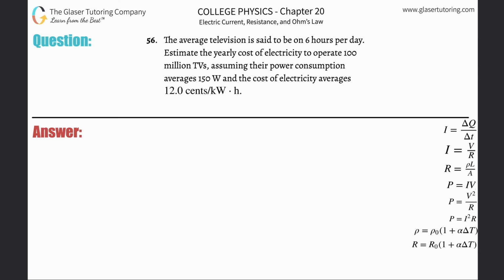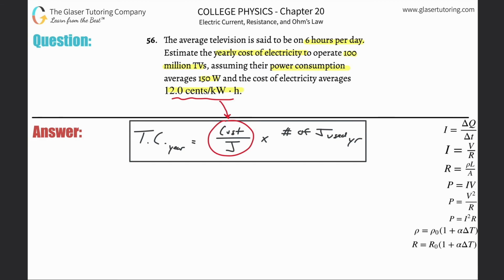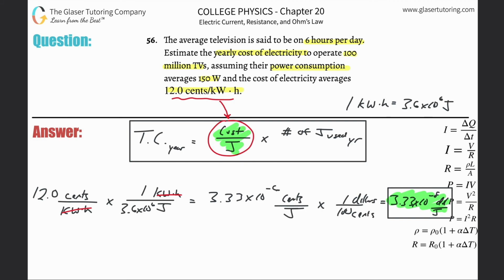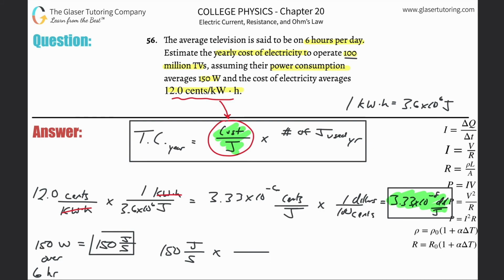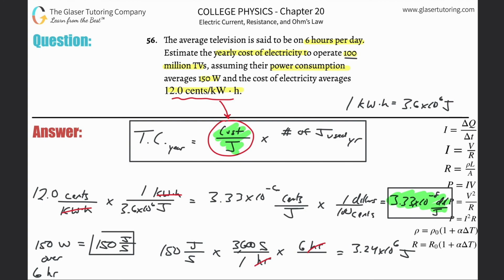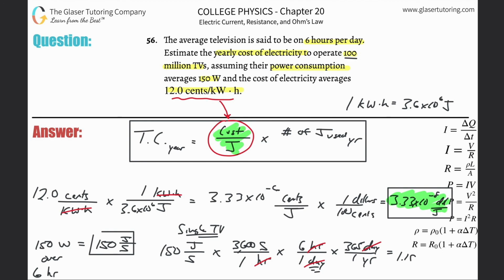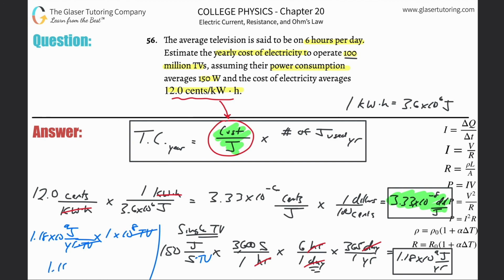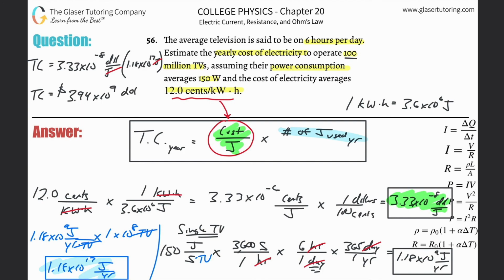20.56 | The average television is said to be on 6 hours per day. Estimate the yearly cost of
The average television is said to be on 6 hours per day. Estimate the yearly cost of electricity to operate 100 million TVs, assuming their power consumption averages 150 W and the cost of electricity averages 12.0 cents/kW ⋅ h.